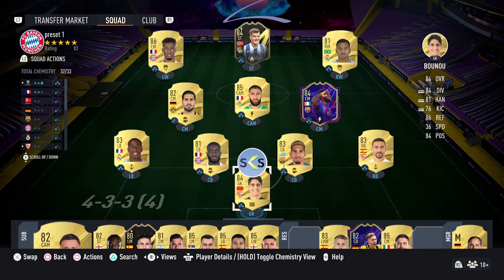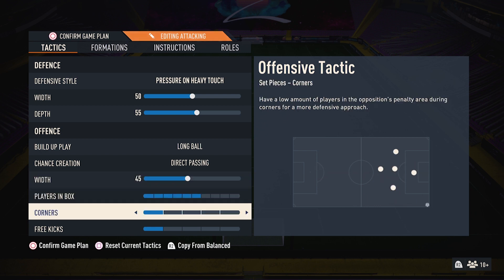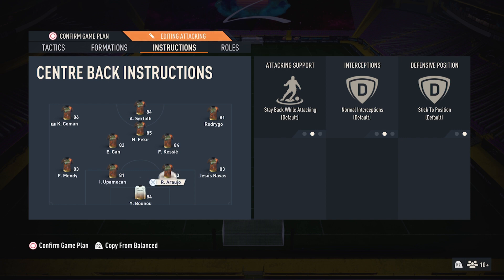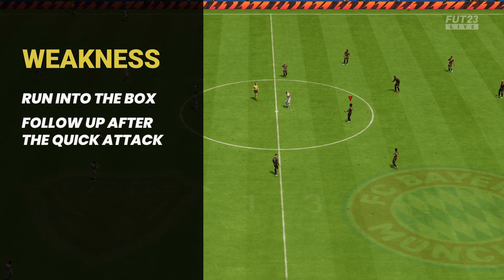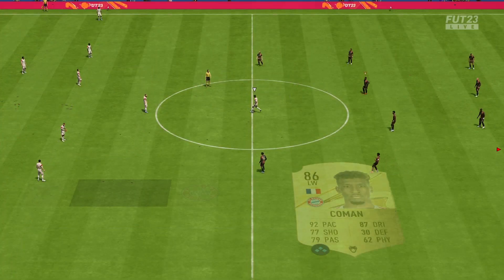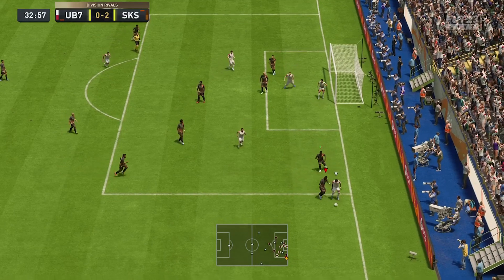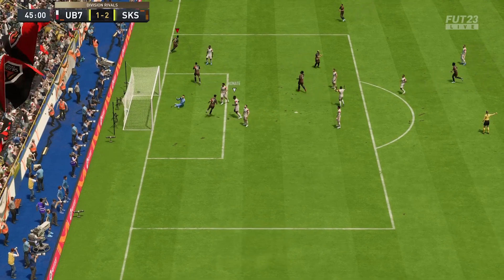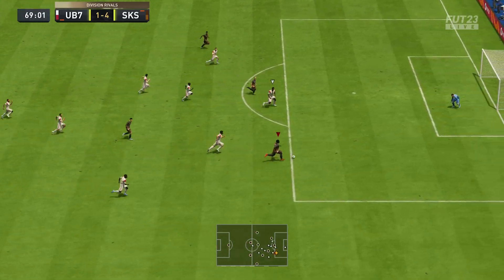BEST 433(4) FORMATION & CUSTOM TACTICS | FIFA 23